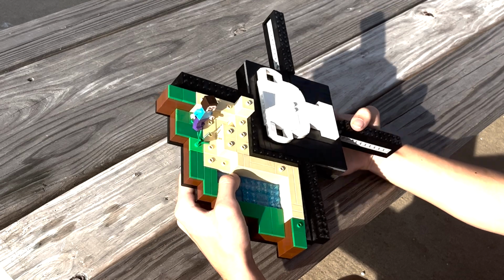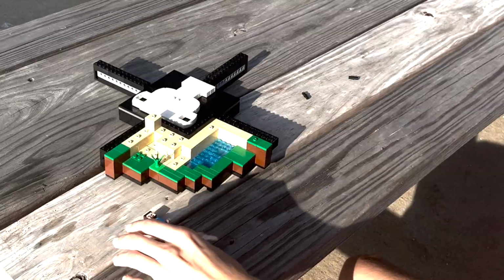I built all 4 theory channels with LEGO!!! (Matpat)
In this video, I built the 4 theory channels @GameTheory  @FilmTheory @FoodTheory and @StyleTheorists I made this video for two reasons. First as a way to remember Matt Pat's great content that inspired thousend to start thinking, and second because my viewers thought I looked like him lol. I don't think so but its funny.